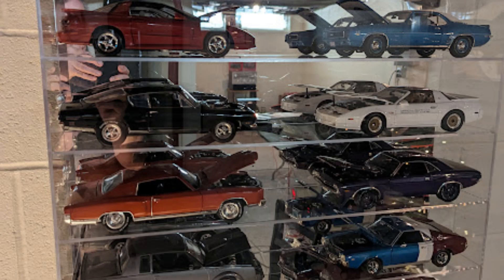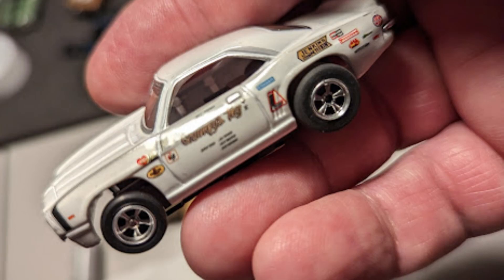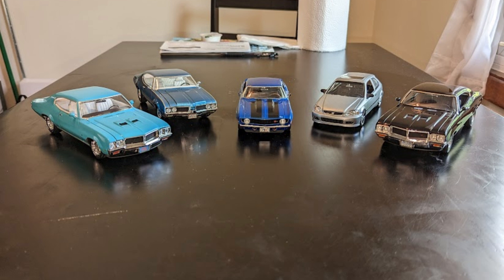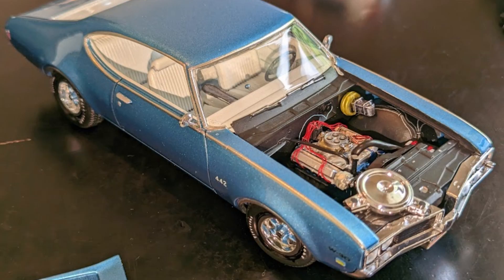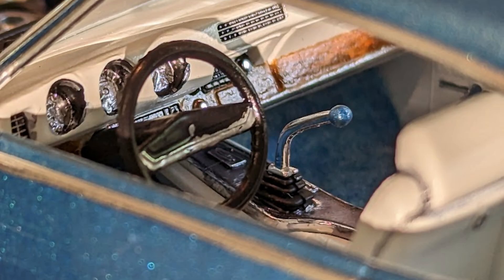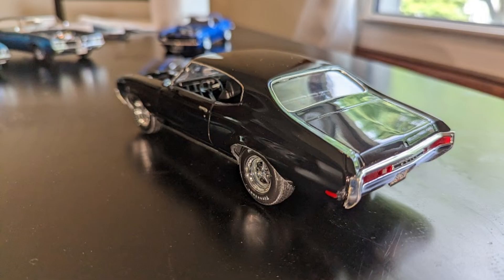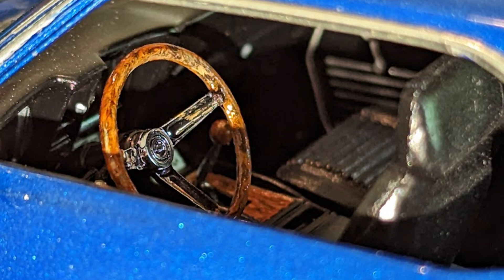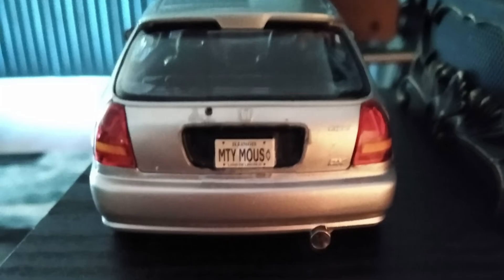Jasons cars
A tribute to a scale model enthusiast.